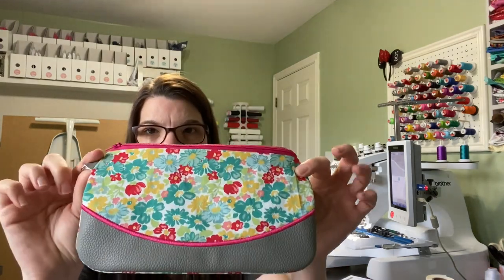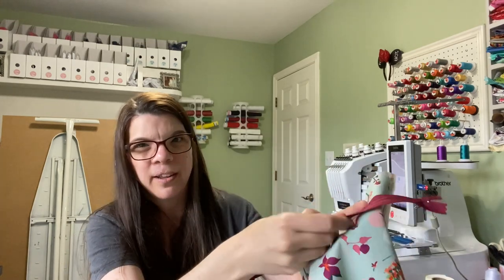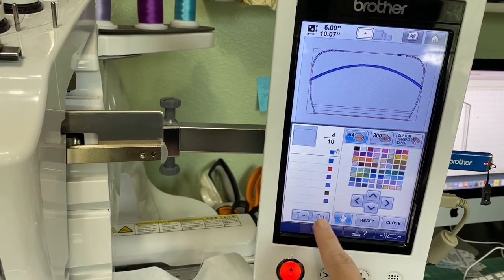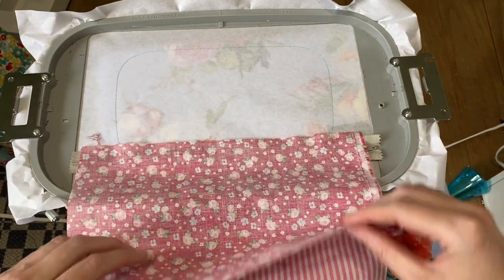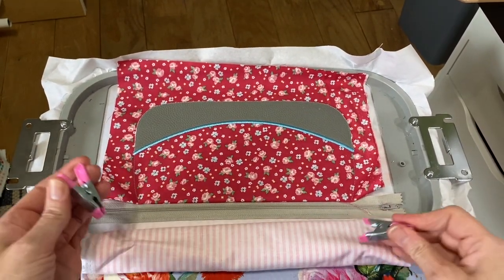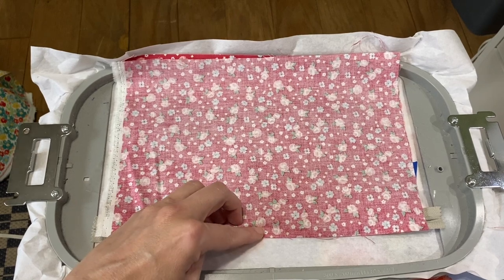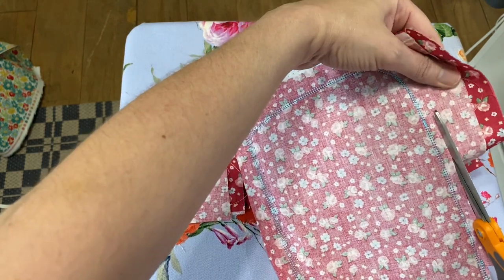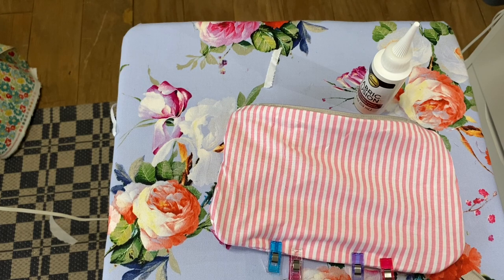How to make in the hoop bags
In this video, I will show you step by step how I make an in the hoop bag using quilting cotton and vinyl on my brother PR 655.

Products I use:
General Sewing
Coverstitch Machine
Sewing clips
Elastic bodkin
Glitter ribbon
Ball chains
Purse clasp/lobster claw

- Embroidery
Sticky stabilizer
Cutaway stabilizer
Applique scissors

Completed Projects: